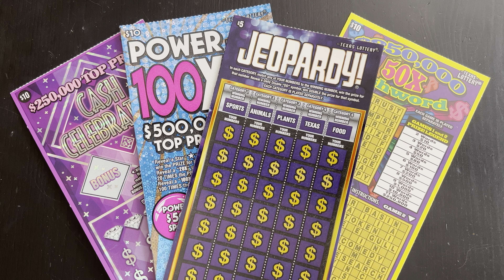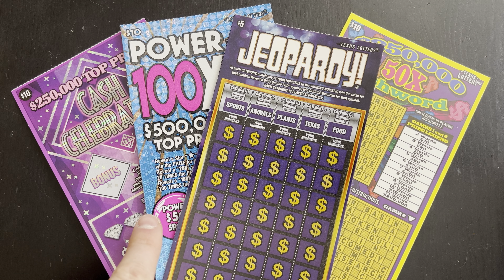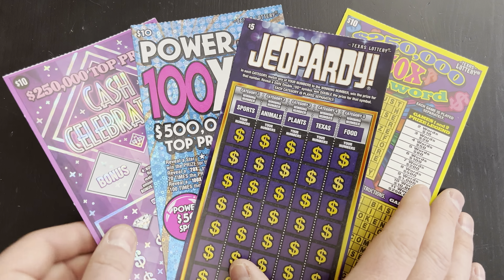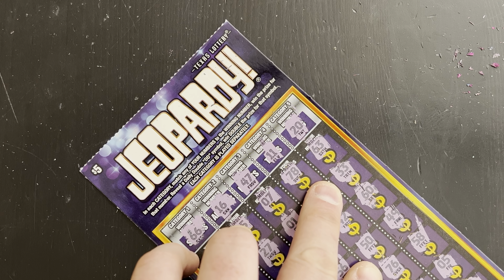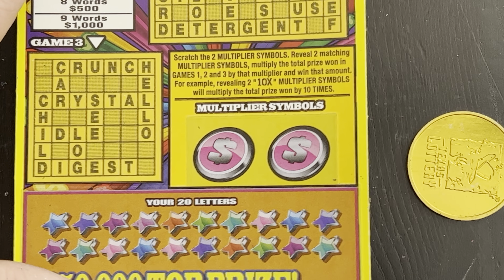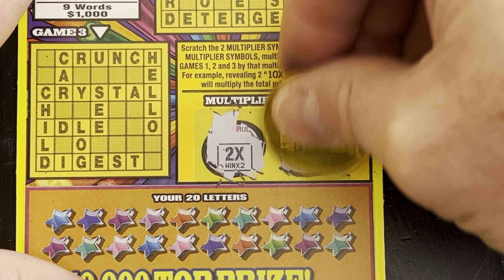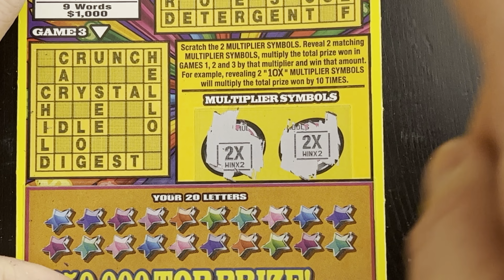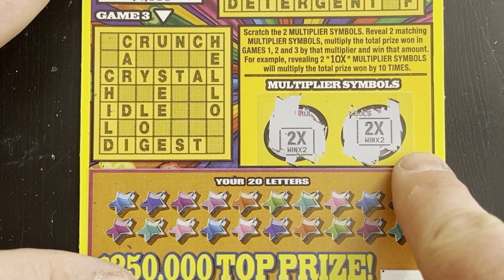If I Scratch $35 in Lottery Scratch Tickets Can I Win Big?